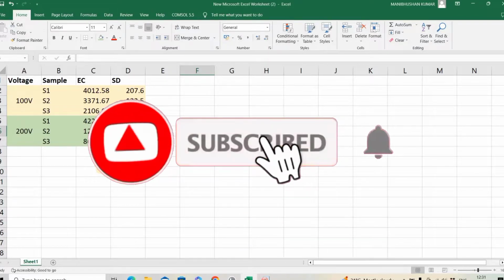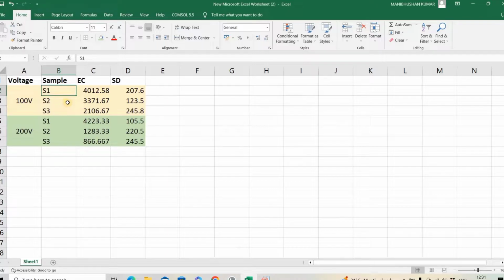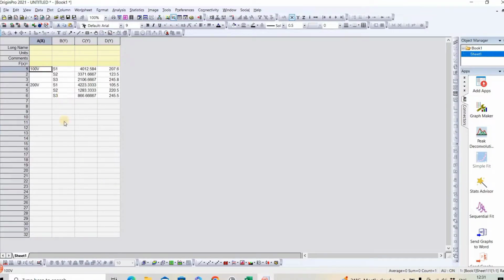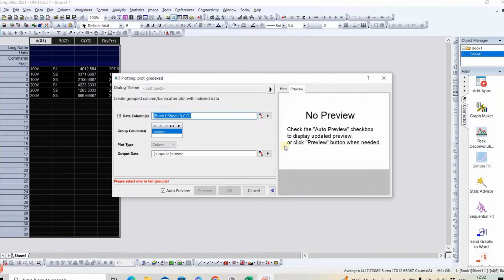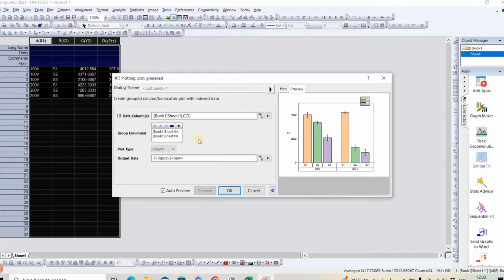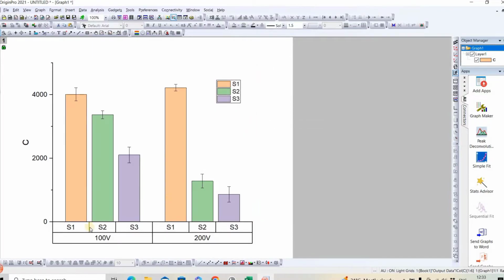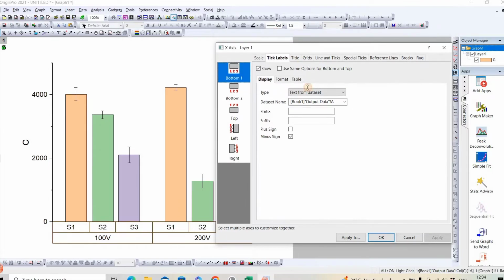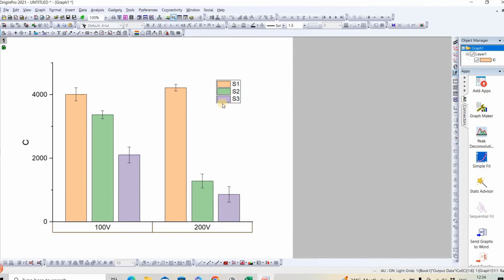How to Plot Grouped Column Graph In OriginPro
How to plot Multiple graph in single graph with Y-Offset in Origin pro:-

For creating the videos following gadgets were used, you may also check:

For voice recording:

1. USB Condenser Unidirectional Mic for PC

2. Boya ByM1 Auxiliary Omnidirectional Lavalier Condenser Microphone with 20ft Audio Cable

For screenwriting:

1. Wacom CTL-672/K0-CX Medium 8.5-inch x 5.3-inch Graphic Tablet

2. Samsung Galaxy Tab S9 FE+ (12.4 inch) Display